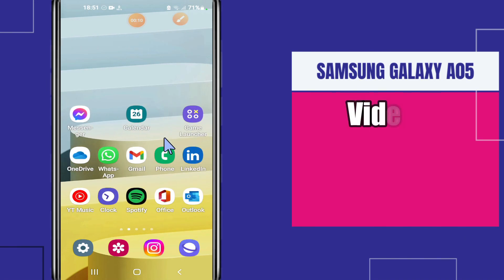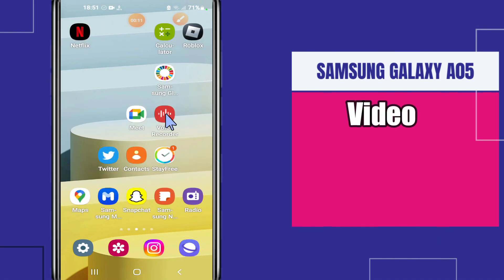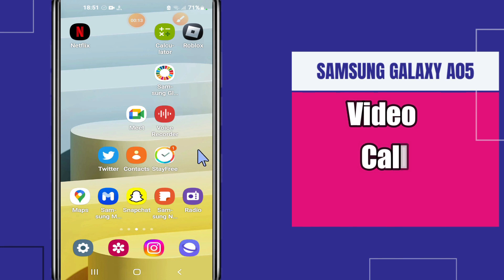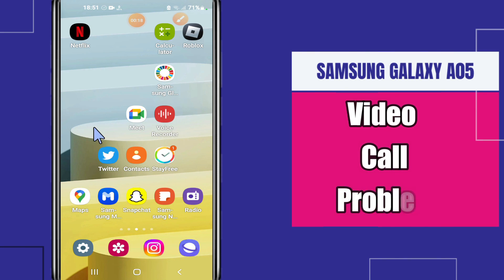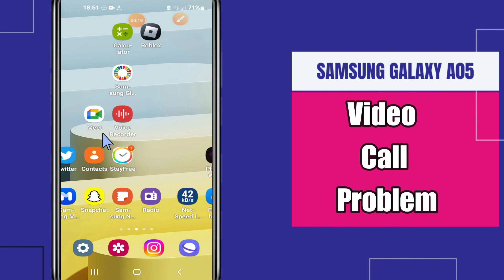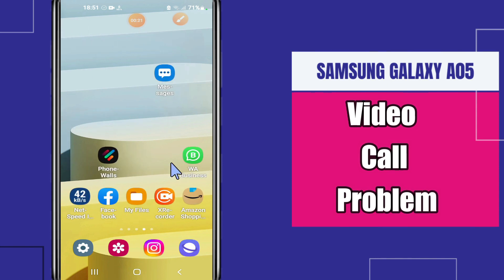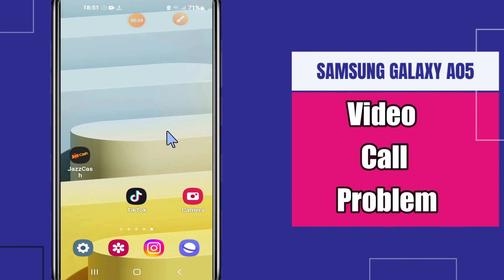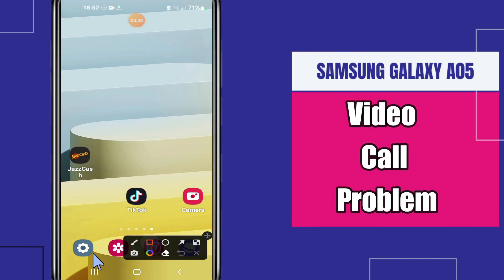Video Call Problem Samsung Galaxy A05 || How to solve video call issues || Video call not working